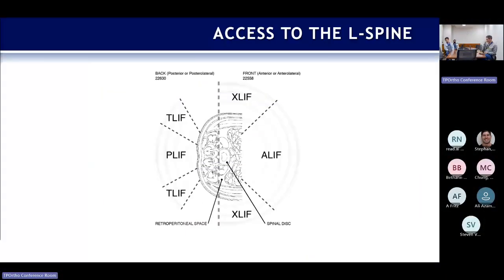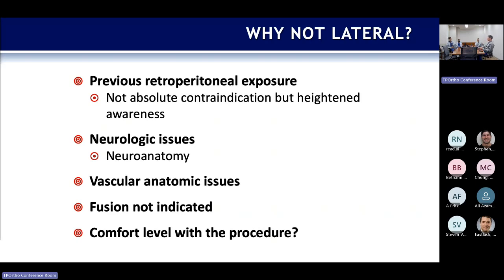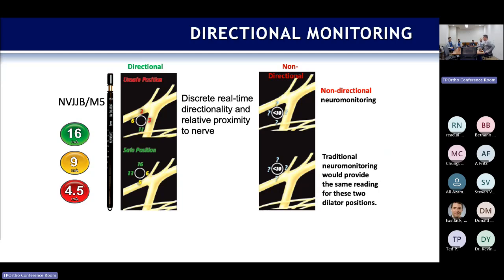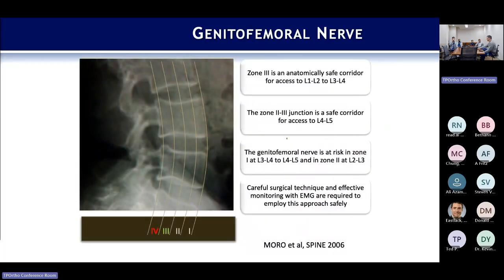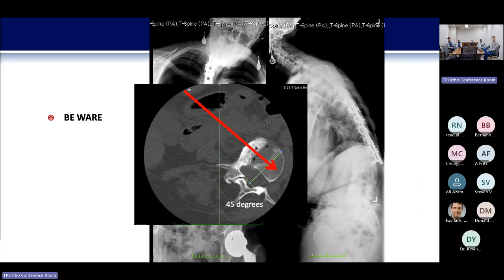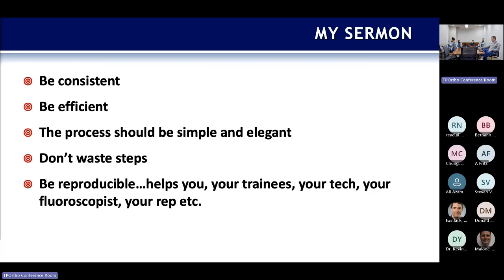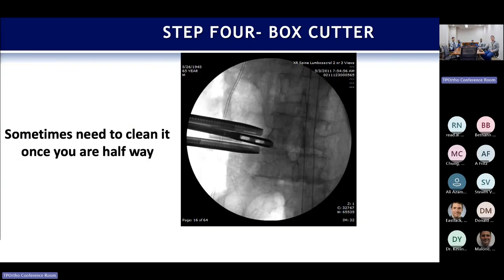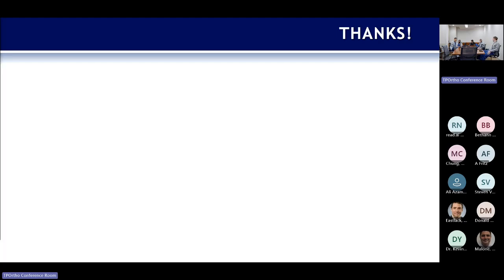LLIF Technique : Gregory M. Mundis Jr., MD on September 30, 2024.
LLIF Technique presented by Gregory M. Mundis Jr., MD on September 30, 2024. Part of the San Diego Spine Foundation Webinar Series.